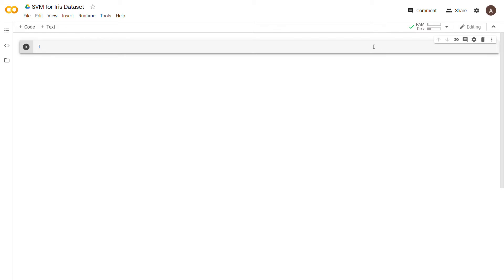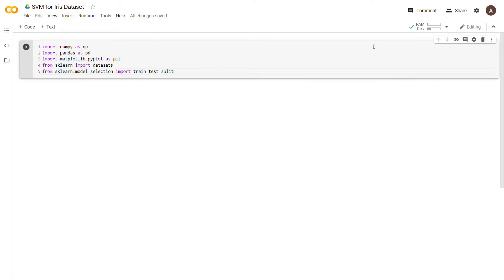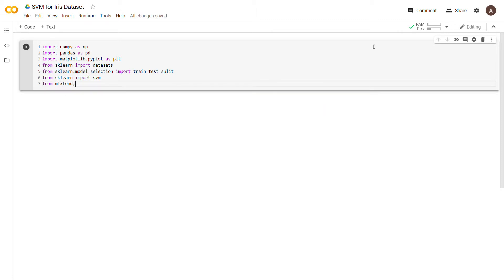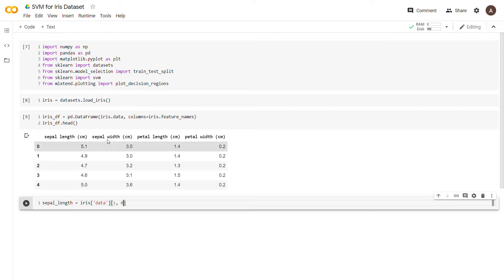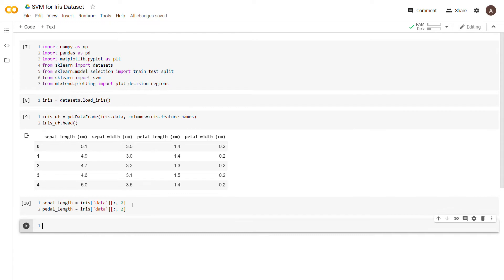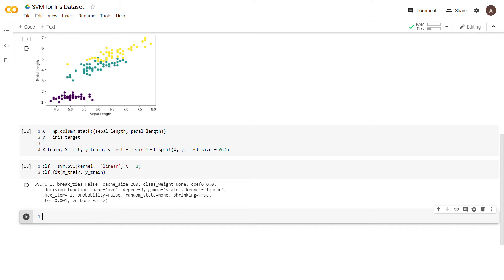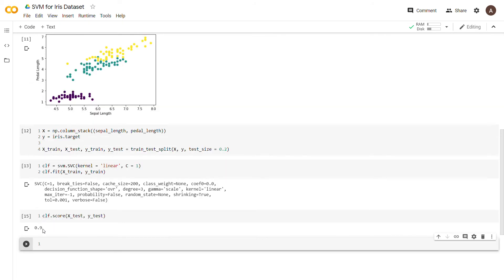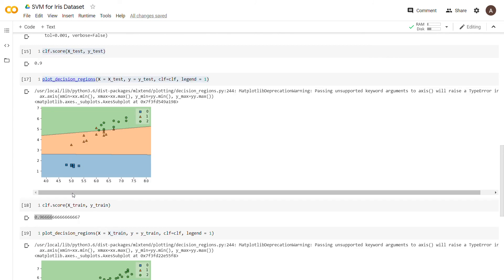SVM for Iris Dataset - AI for Aspiring Researchers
Lecture 4 - SVM for Iris Dataset - AI for Aspiring Researchers